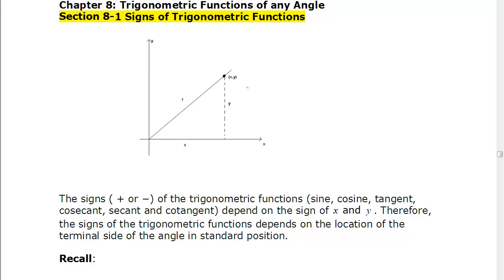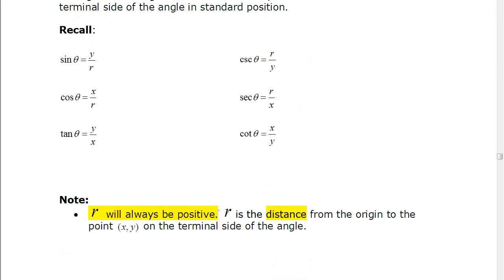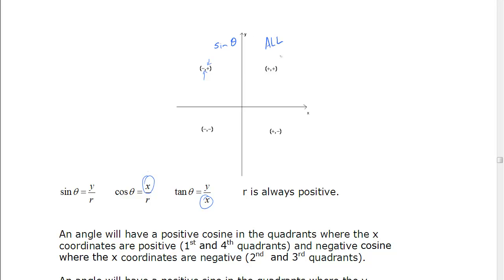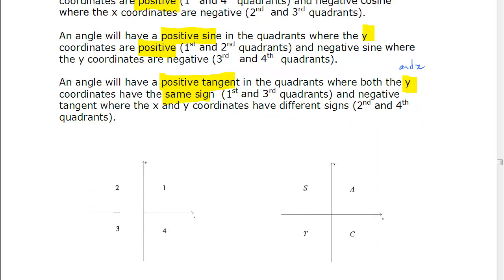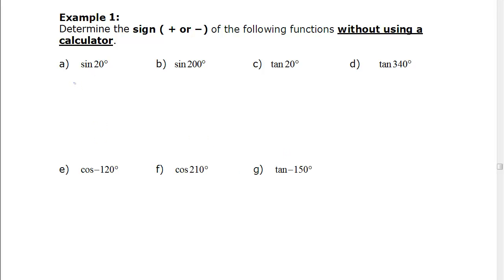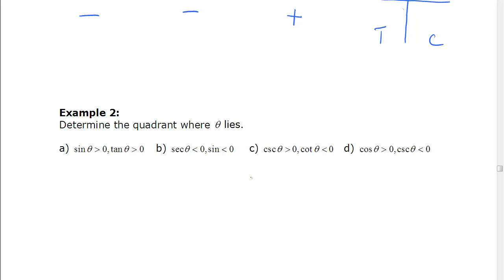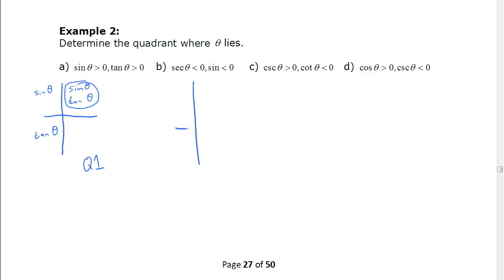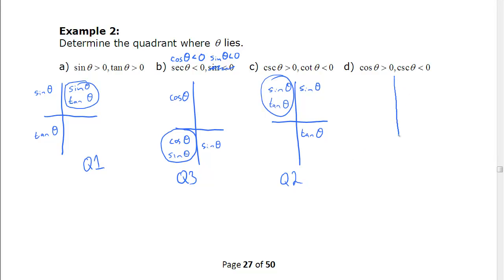Trig functions in all 4 quadrants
MA1700 lesson introduction to trig functions in any quadrant